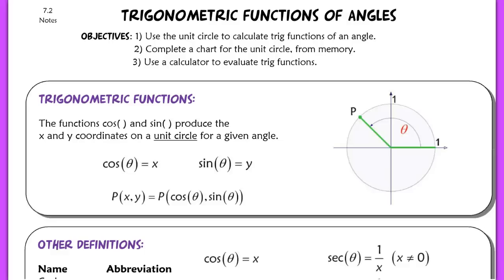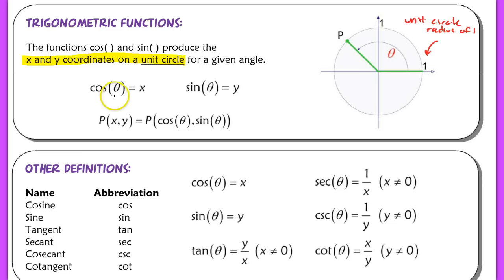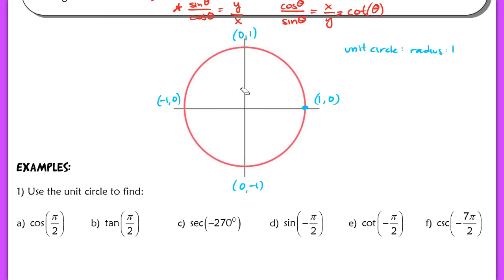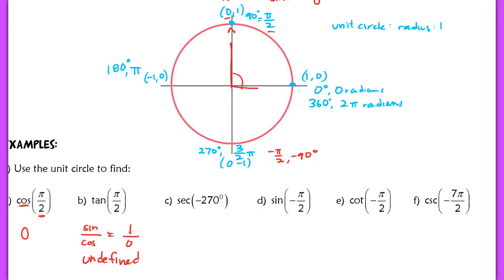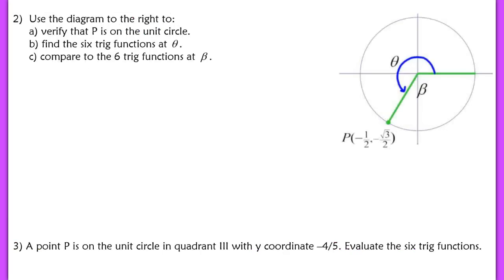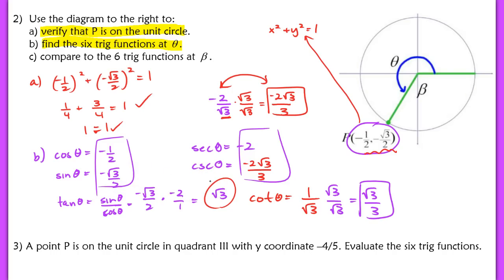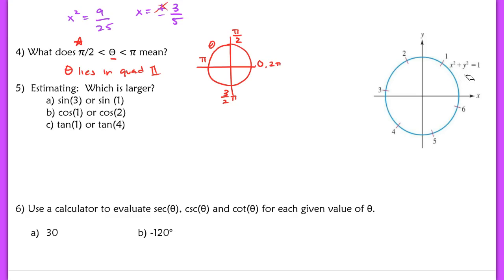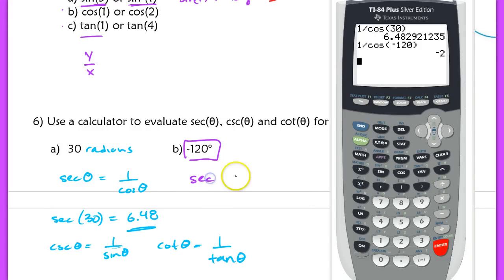7.2 Trig Functions of Angles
7.2 Trig Functions of Angles